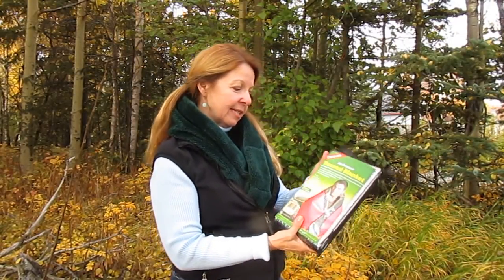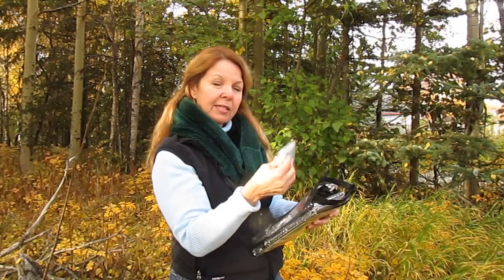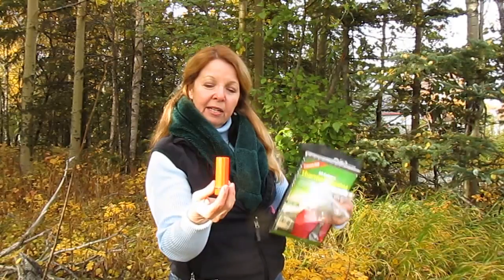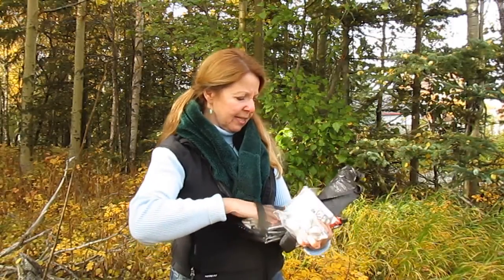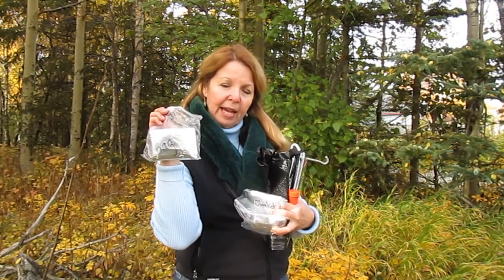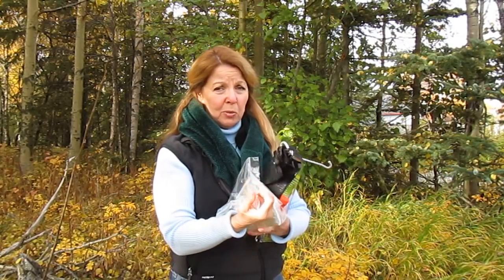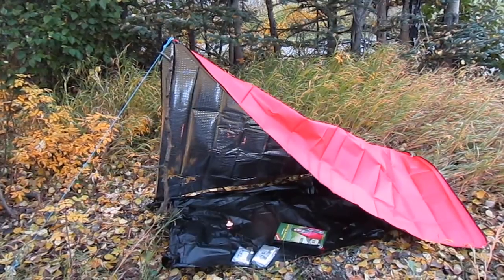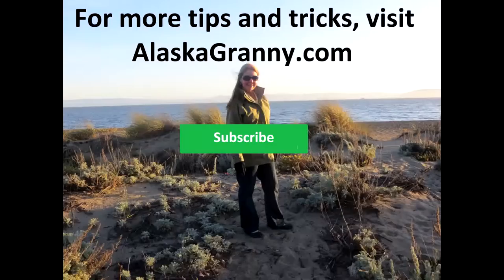Make an Emergency Shelter Kit for Cold Weather- DIY Bug Out Bag Gear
Make a Survival Shelter Kit with an Emergency Blanket DIY Survival Shelter Kit DIY Bug Out Bag Gear Emergency blankets can keep you alive in emergency situations.  Make a DIY cold weather emergency shelter kit with a Grabber heavy duty emergency blanket, space blanket, bivvy bivy bag, tent stakes, candles, matches, and cord.  Boost your protection from cold with a few prepping supplies.  How to assemble a cold weather emergency shelter that takes about 2 minutes to put together.  Simple homemade DIY Survival Kit can help keep you alive no matter what comes your way.  Pick up supplies at the dollar store to make an emergency shelter.  Don't be caught out in the cold without a few basic supplies.  Make a cold weather emergency shelter survival kit and keep it with your Bug Out Bag, emergency gear, in your car, or where ever you stockpile your emergency supplies.  Learn to use your gear so you won't be caught off guard should SHTF.

★☆★ RECOMMENDED RESOURCES: ★☆★
Grabber Emergency Blanket
Life Bivy
55 gallon black plastic bags
Deluxe Emergency Kit

Make a Survival Shelter Kit with an Emergency Blanket DIY Survival Shelter Kit DIY Bug Out Bag Gear Emergency blankets can keep you alive in emergency situations.  Make a DIY cold weather emergency shelter kit with a Grabber heavy duty emergency blanket, space blanket, bivvy bivy bag, tent stakes, candles, matches, and cord.